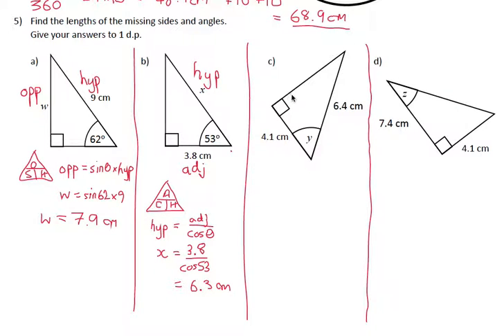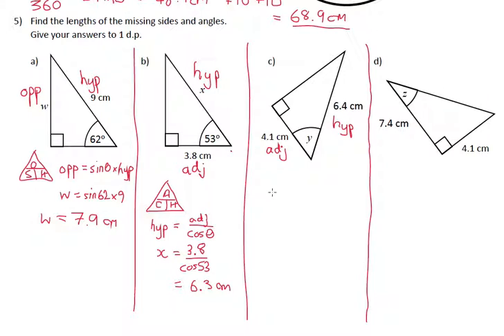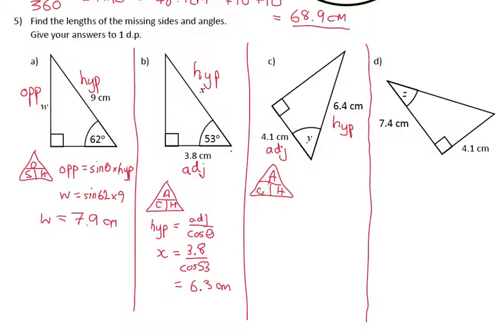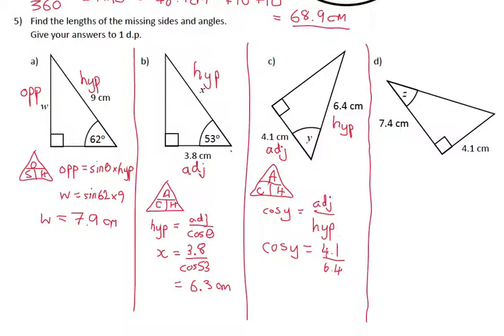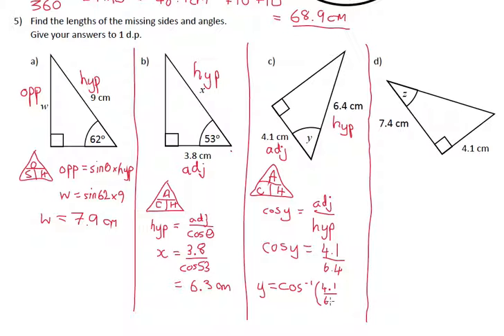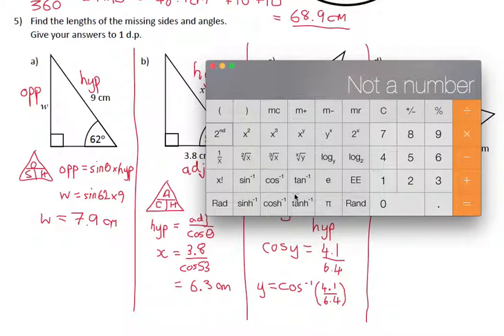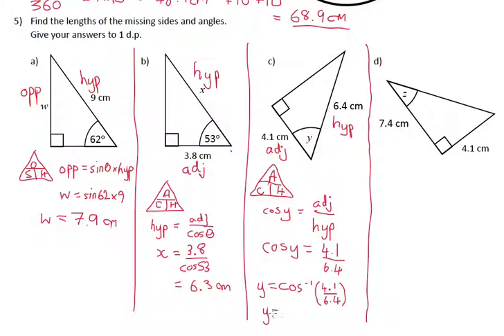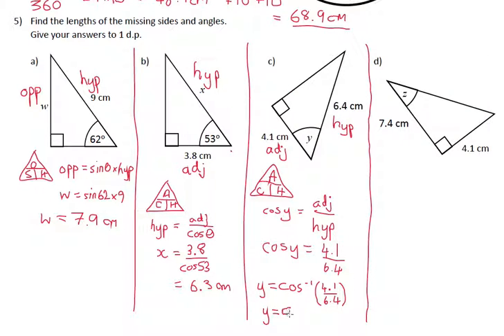Geometry 2H Q5c